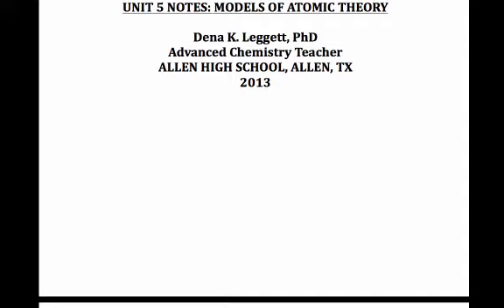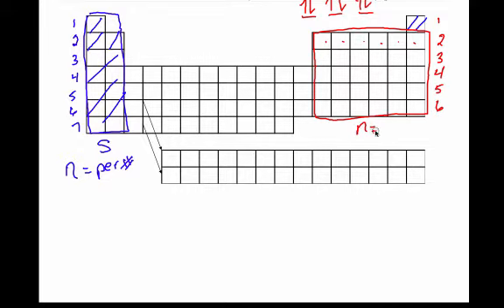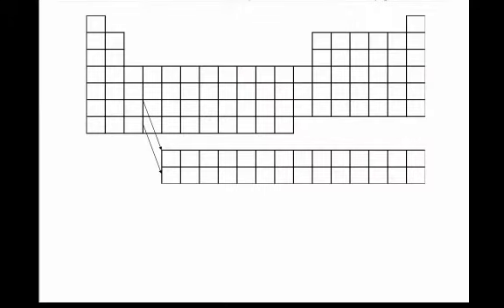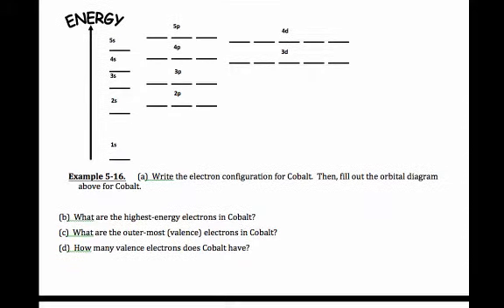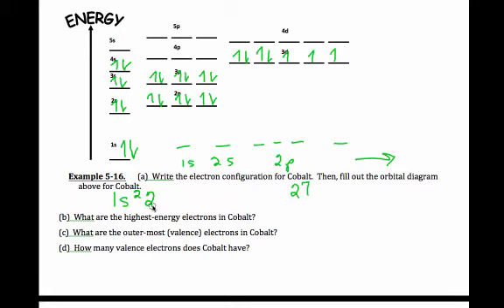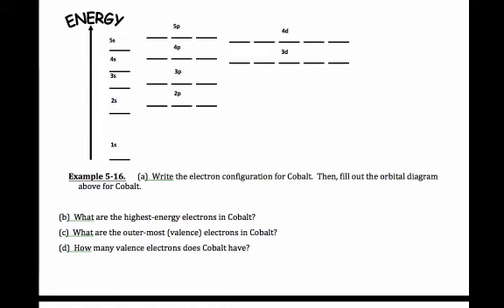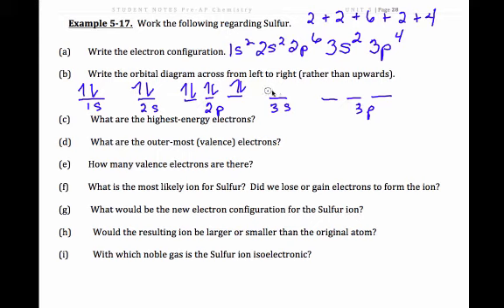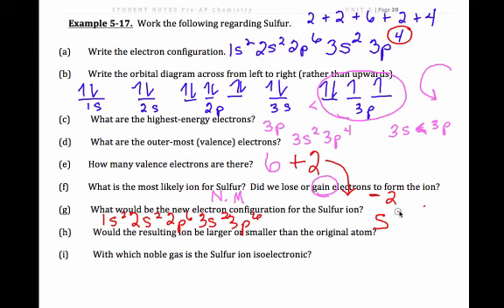LEGGETT Atom Models 5-9 2013